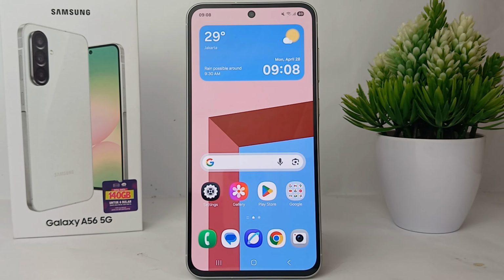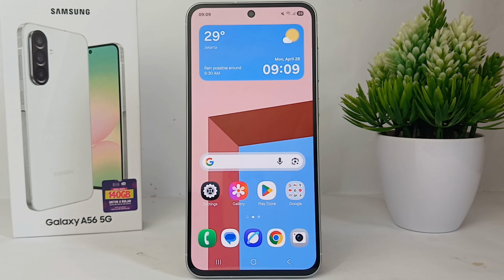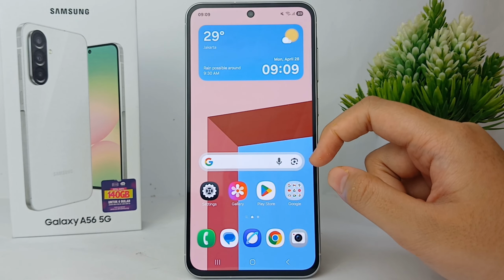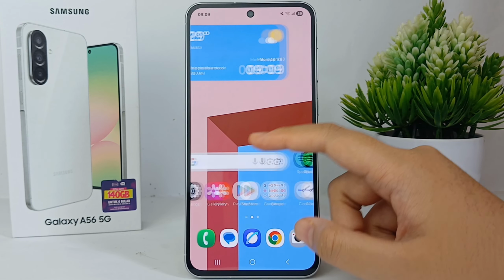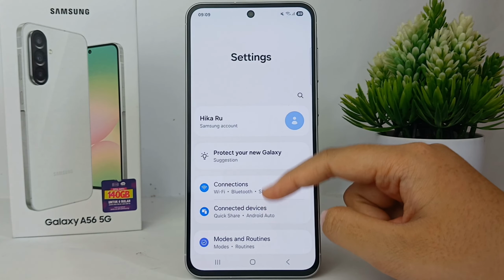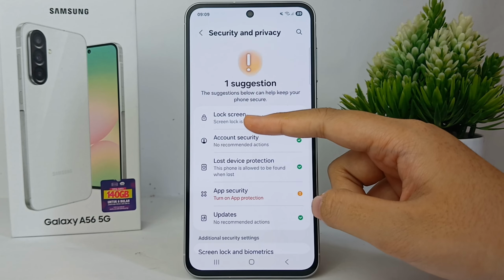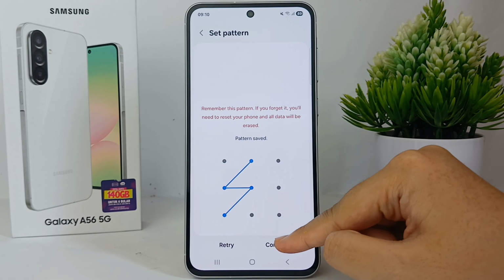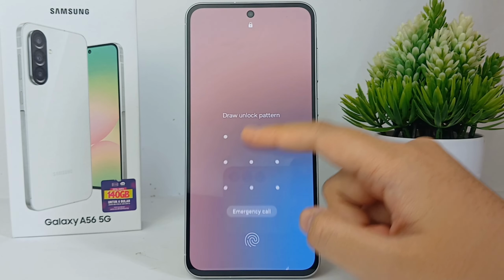How To Change Screen Lock to Pattern on Samsung Galaxy A56 5G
*this video is related to the search:
how to change screen lock to pattern
how to change screen lock to pattern on samsung
how to change screen lock to pattern on galaxy a56 5g
how to change screen lock to pattern on galaxy
how to change screen lock to pattern on samsung galaxy
a56 5g
change screen lock to pattern